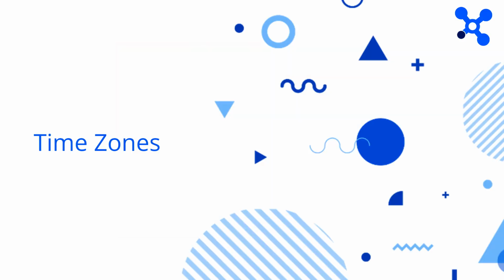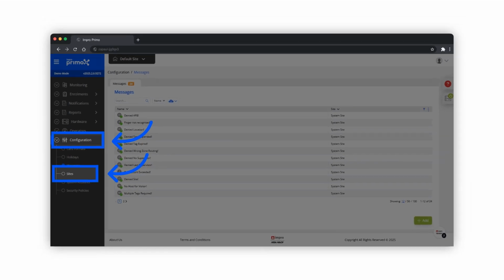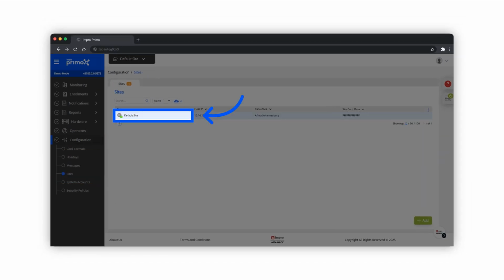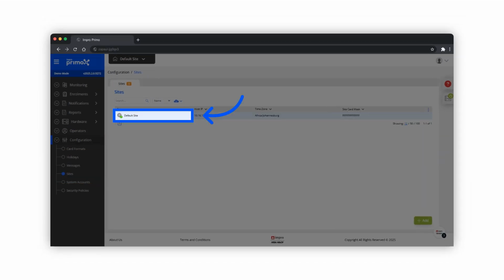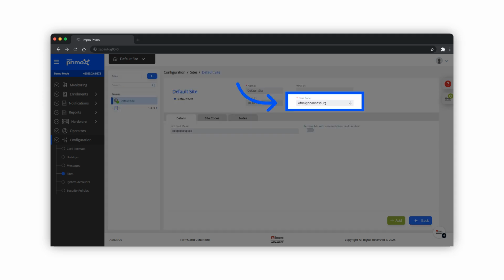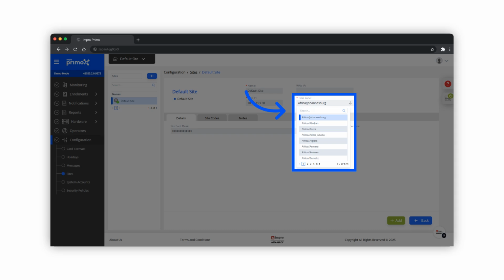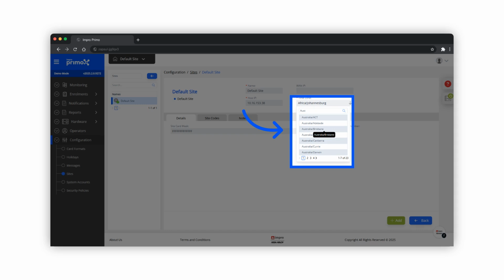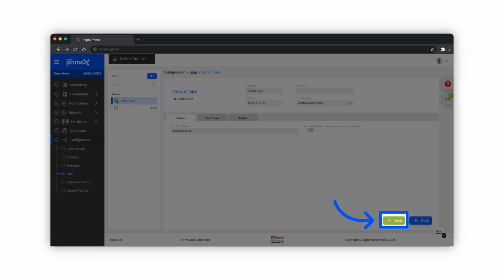Time Zones - Primo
In this step-by-step video guide, you'll learn how to configure your regional time zone settings within the Primo Access Control software. Accurate time zone settings are essential for ensuring correct event logging, scheduling, and system synchronization. Whether you're setting up a new installation or updating existing configurations, this tutorial will walk you through the process with easy-to-follow instructions. Perfect for system administrators and facility managers looking to optimize their access control setup.